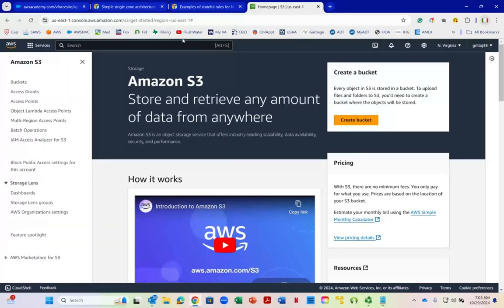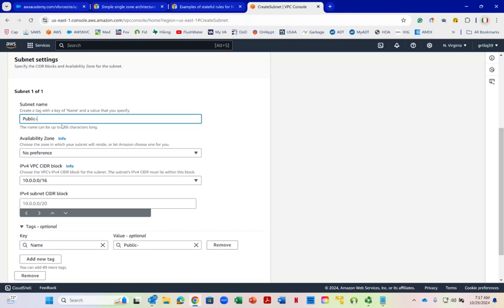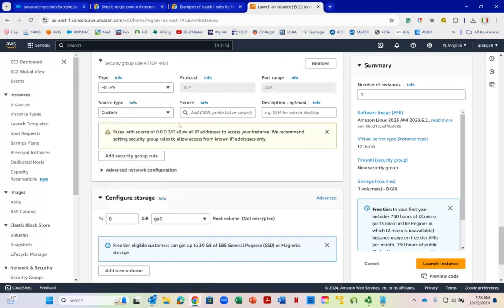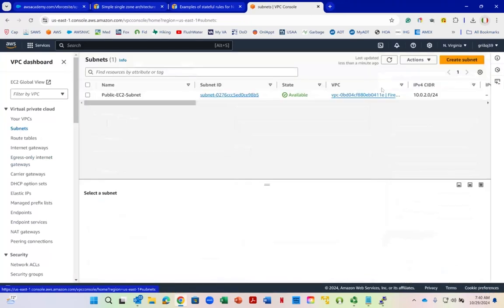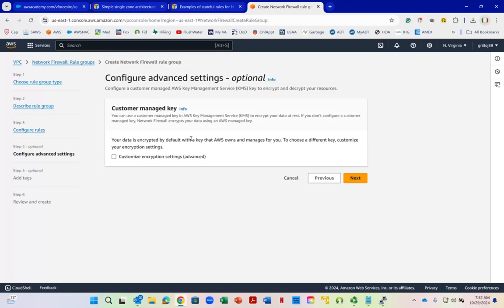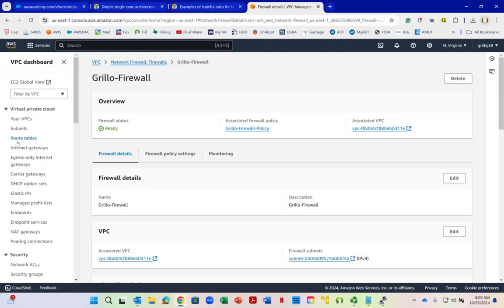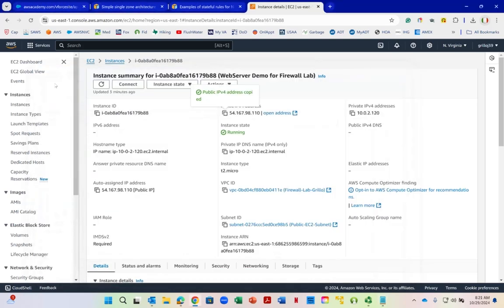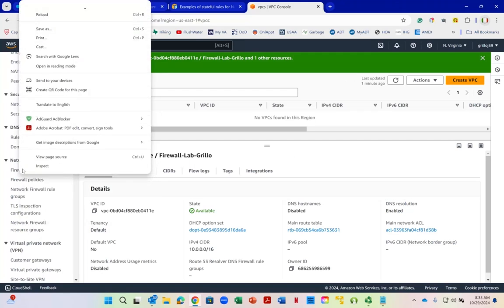Creating an AWS Firewall and Redirecting Traffic Flow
In this lab, we will create both a stateful and stateless firewall. We will create a firewall subnet and endpoint so that inbound and outbound traffic passes through an AWS firewall before leaving the VPC or before entering the subnets in which the EC2s reside.